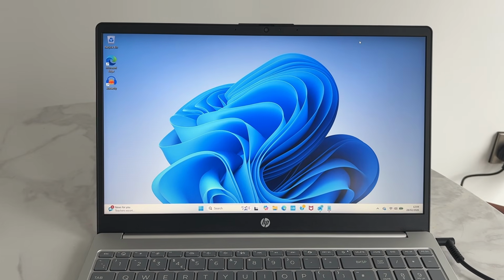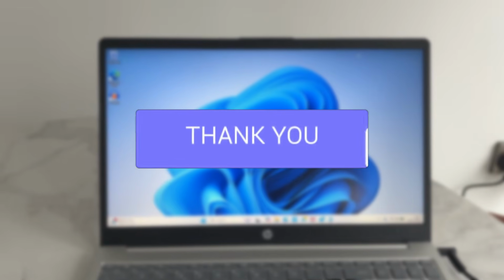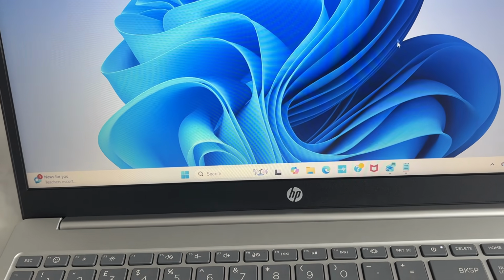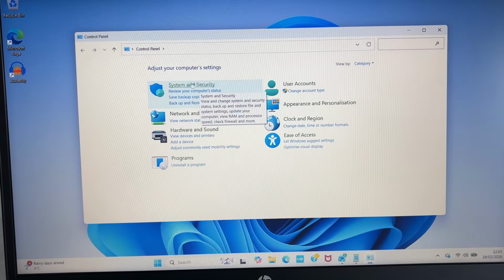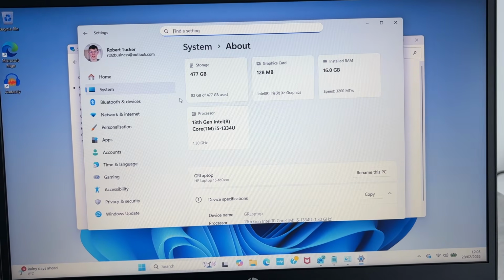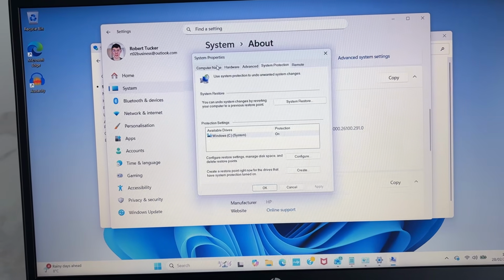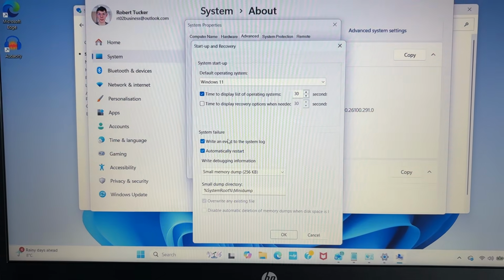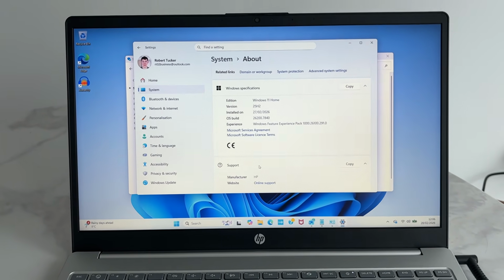How To Fix PC Keeps Restarting Automatically Again & Again - Step By Step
Learn how to fix pc keeps restarting automatically again and again in this video.

GuideRealm